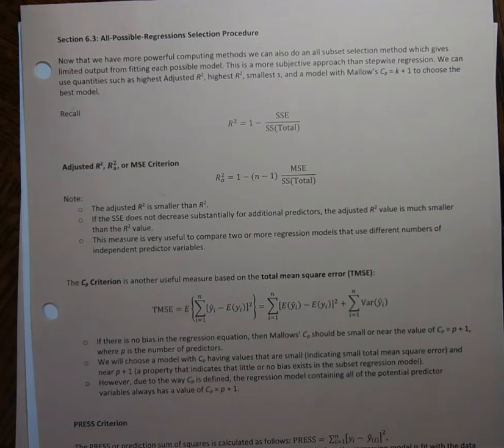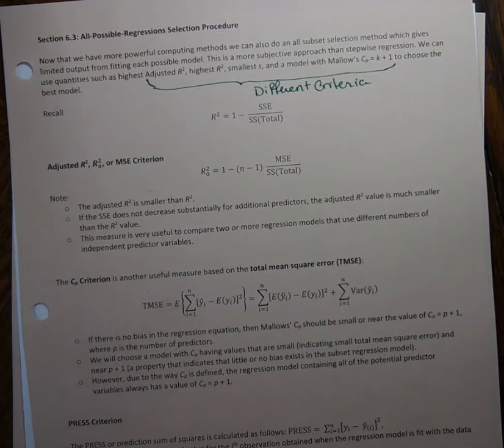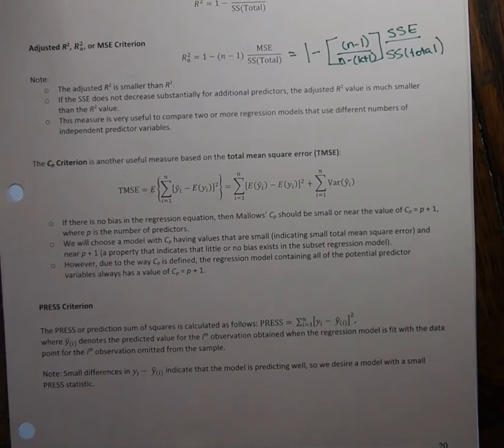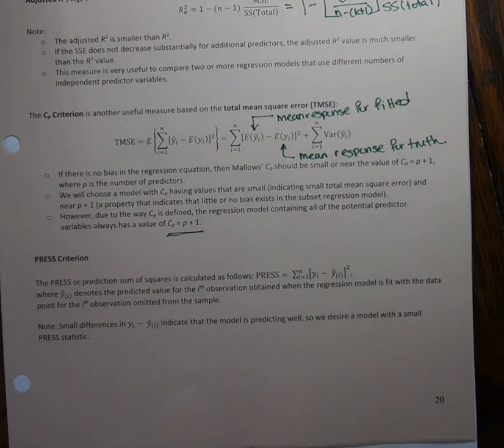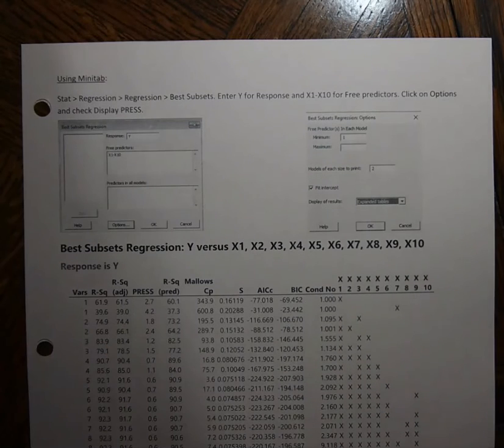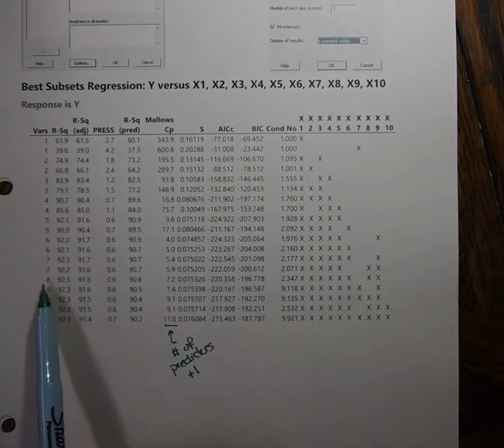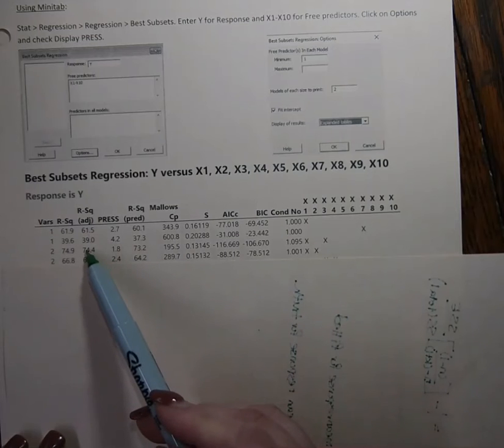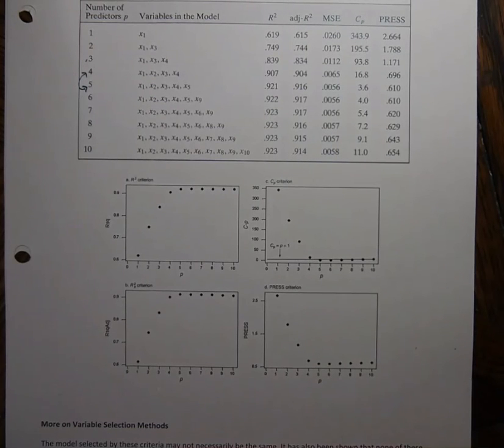STA 340 Section 6.3 and 6.4